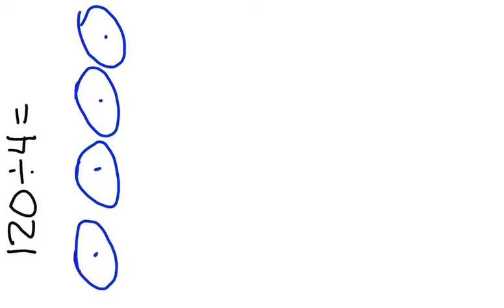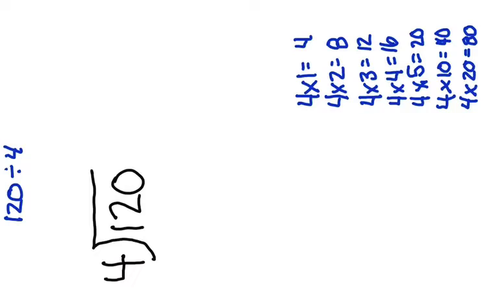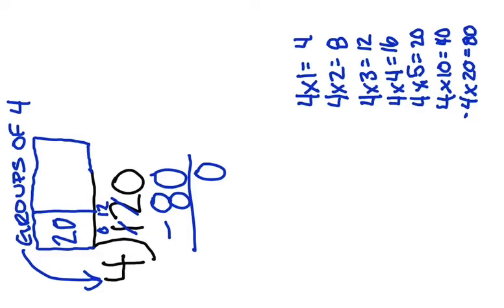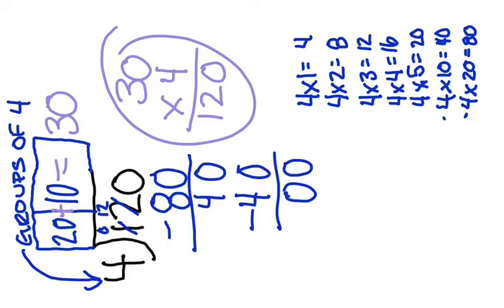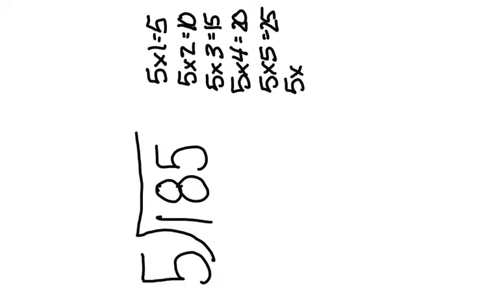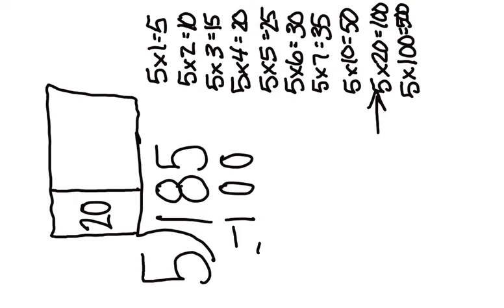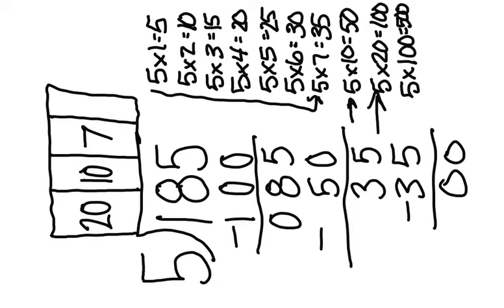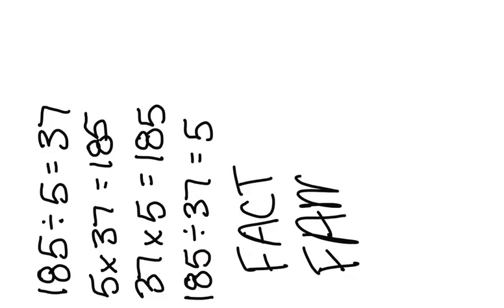Division - Partial Quotients